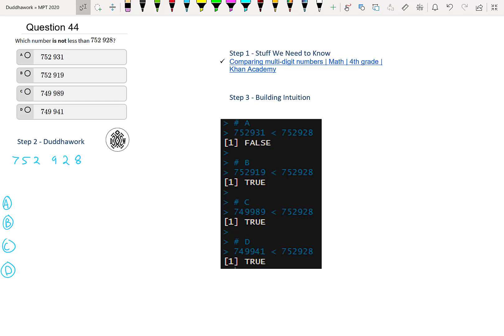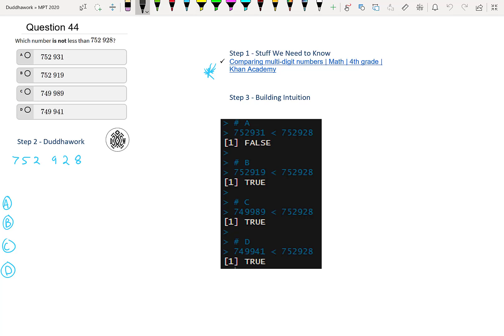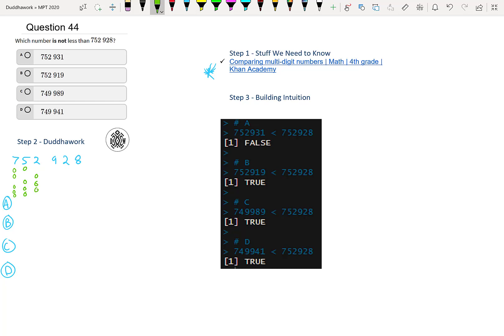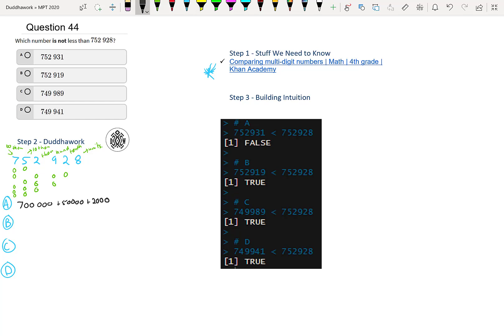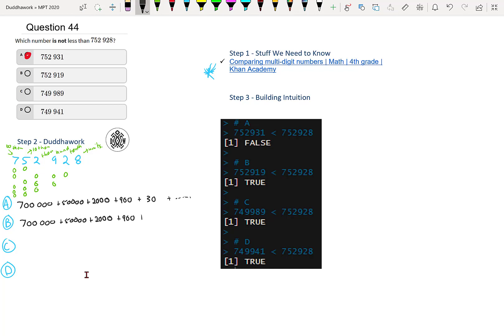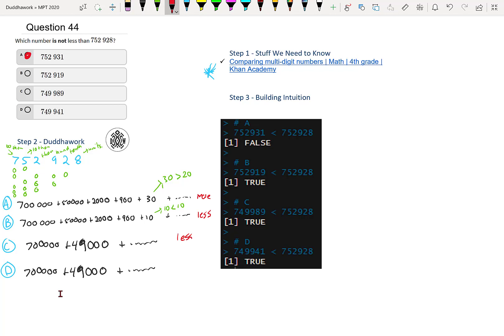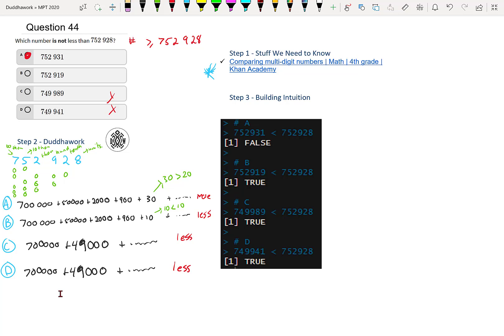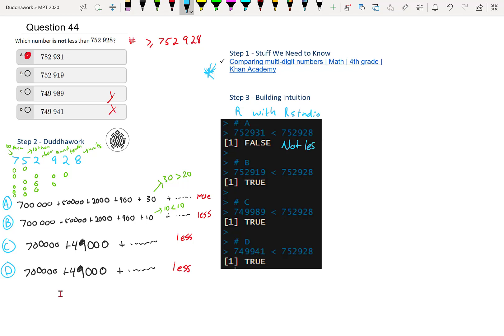MPT Q44 - Ontario Mathematics Proficiency Test